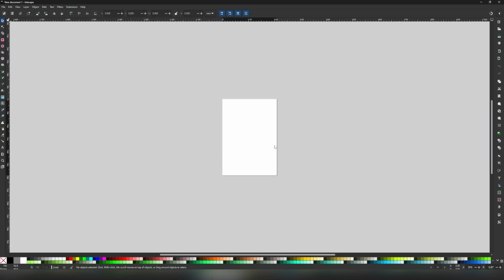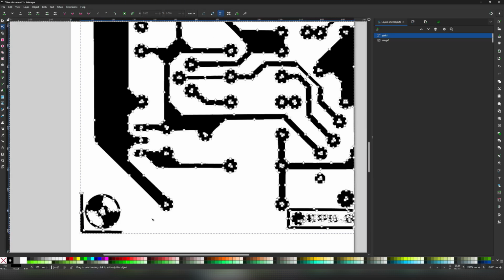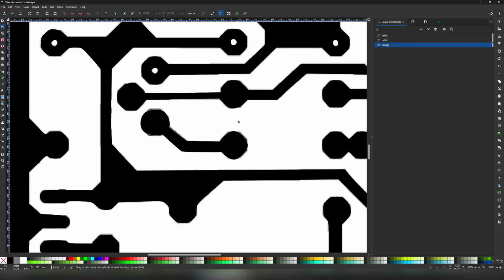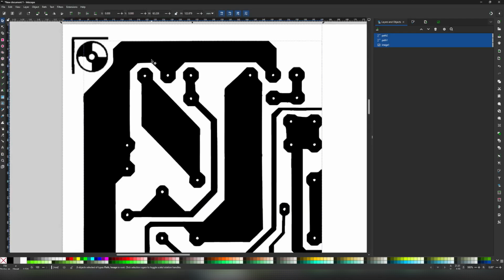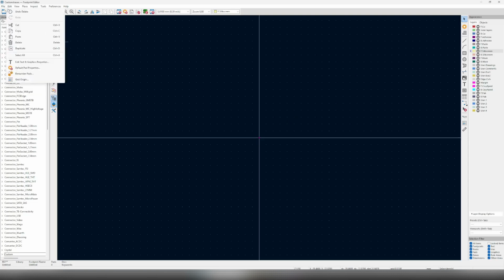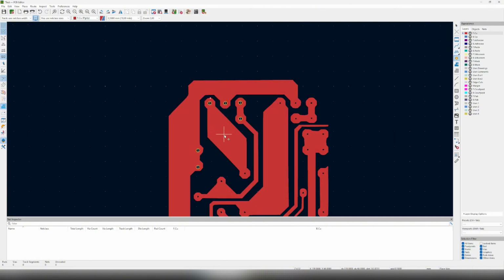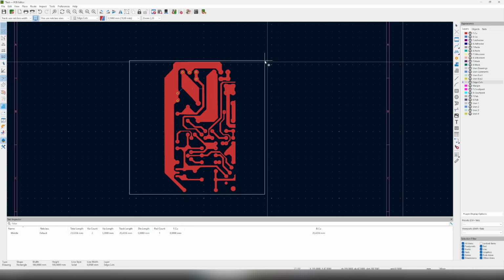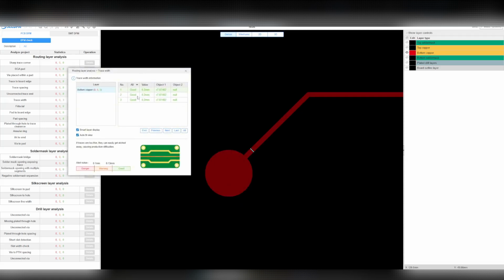Recreate a PCB layout from in image in Inkscape & KiCad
This video demonstrates and explains a workflow for recreating a pcb layout form an image without a schematic. The tools used are Inkscape for tracing polygons and KiCad for the PCB layout and production files.
At the end I demonstrate how to export the PCB for production at JLCPCB.